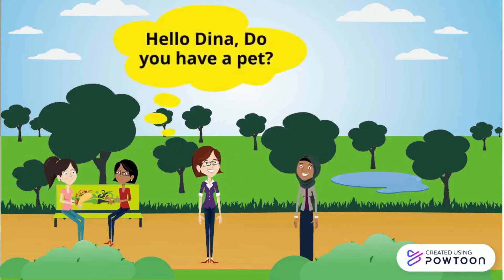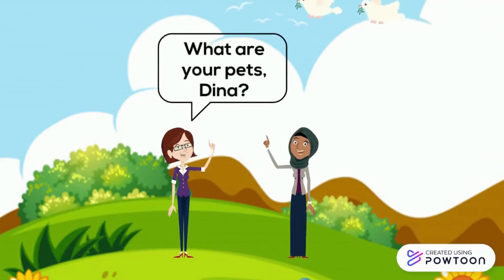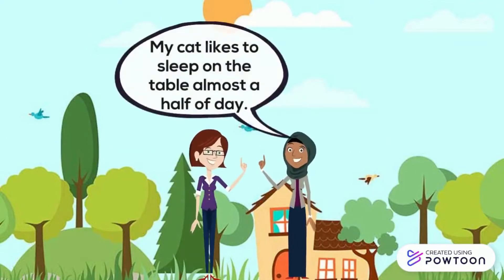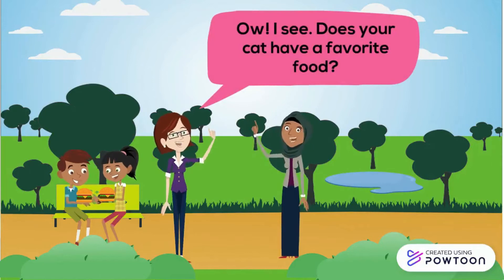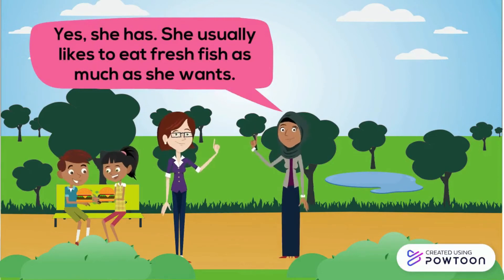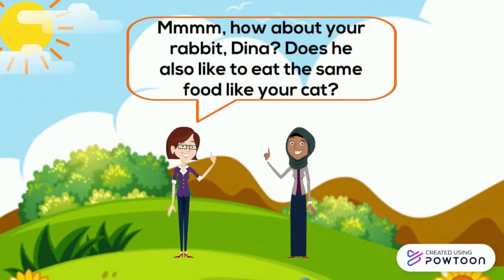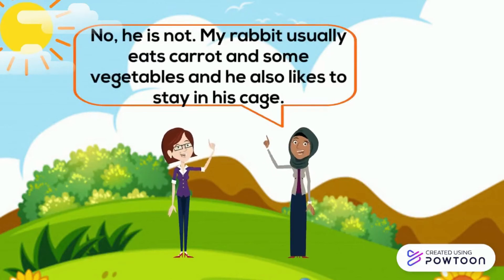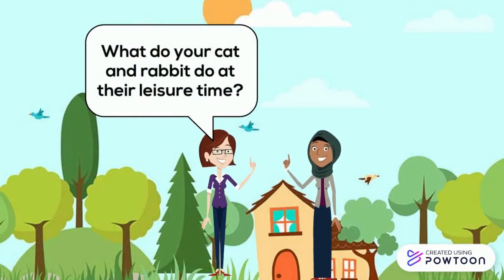Simple Conversation about Animals' Habits (IMMALD C Class 2020)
Assalamu'alaikum wr. wb. We are from Group 8 of Instructional Materials and Media Development Class UINSA 2020 (IMMALD Class). This video is created for a project in IMMALD Class as the dedication for the society therefore, this video will be given for MTs Darul Ulum Sidoarjo. On the other hand, we also give the manual media (Jumbling Board) for the school as the dedication also.

Thanks to
Maam Khoiriyatul Hariroh as the lecturer of IMMALD Class
Mr. Faris as the English teacher in MTs Darul Ulum Sidoarjo

Member of Group 8:
1. Isma’ Abrori (D75215089)
2. Milla Septiana (D75217046)
3. Muhammad Azza Mahendra (D05216021)
4. Sayyidatul Maghfiroh (D05217018)

Supported by:
Powtoon Video
Canva
Filmora